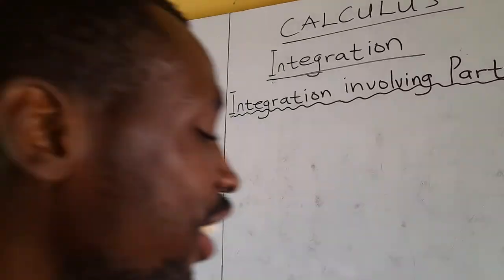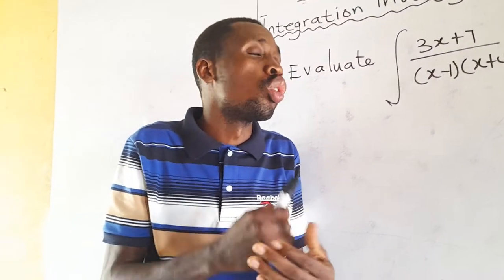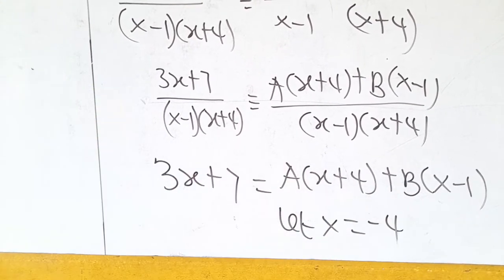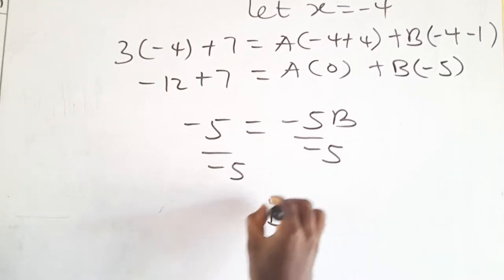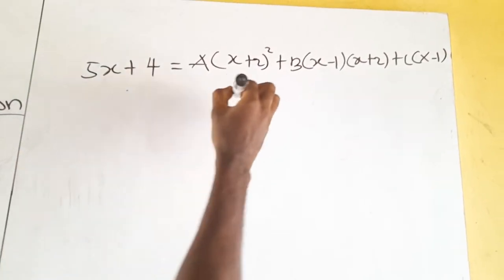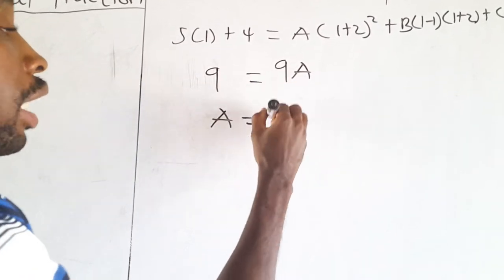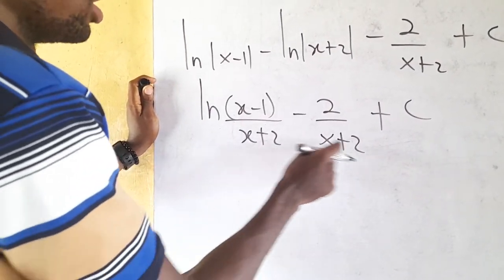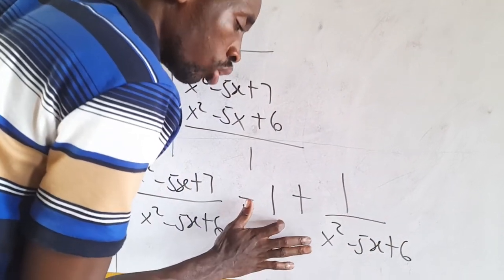Integration By Partial Fraction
Calculus, Integration, Integration By Partial Fraction